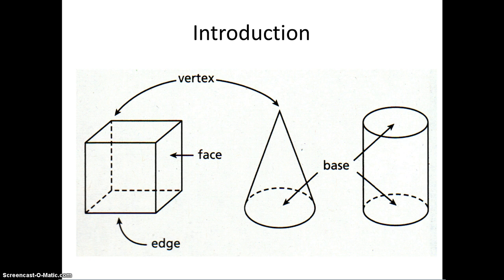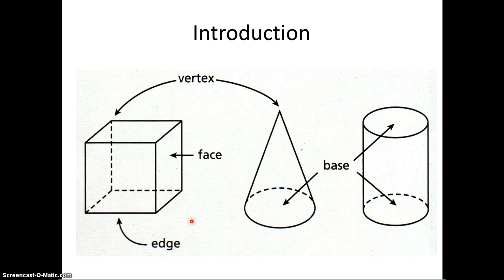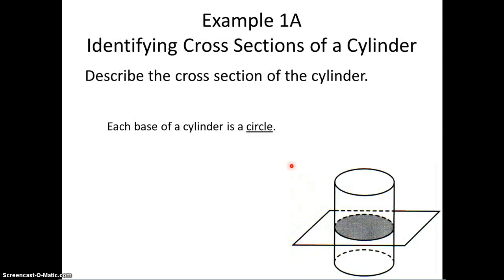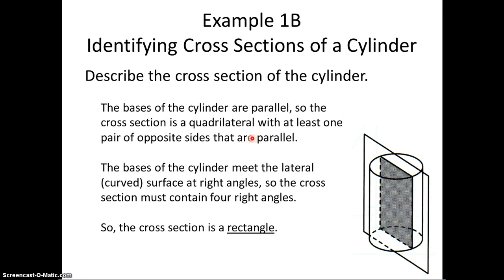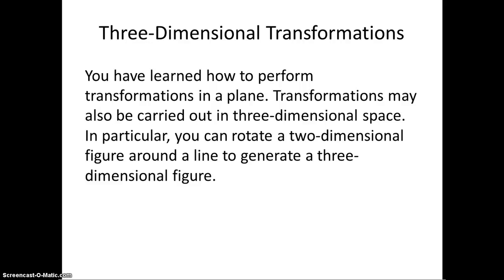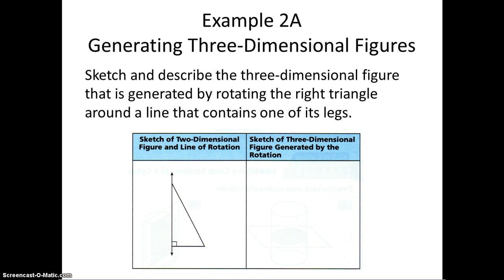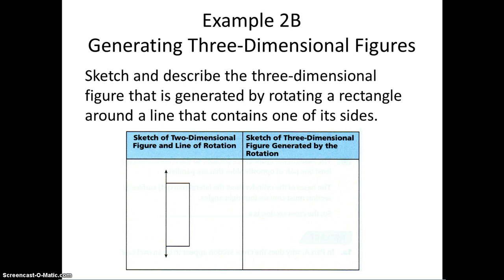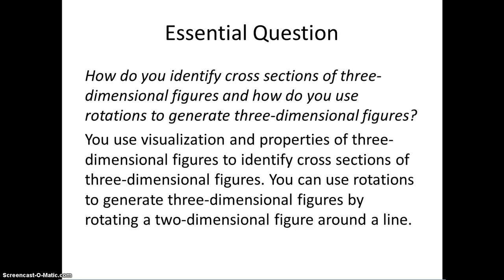Spatial Reasoning - Solid Geometry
Geometry Notes. Spatial Reasoning Unit - Solid Geometry